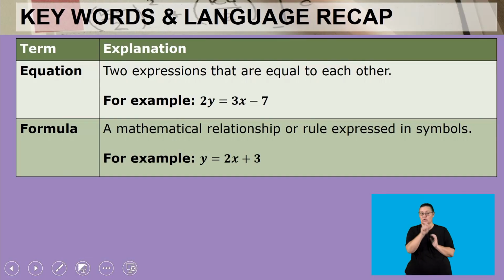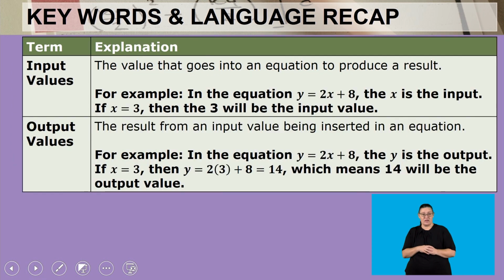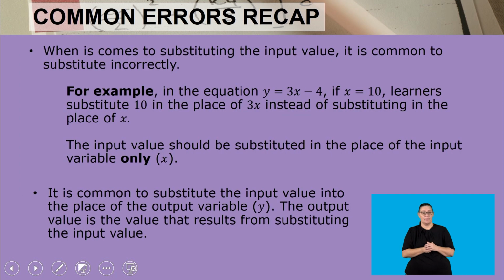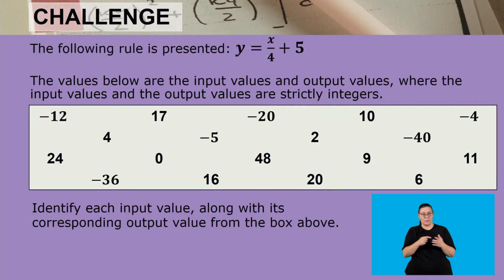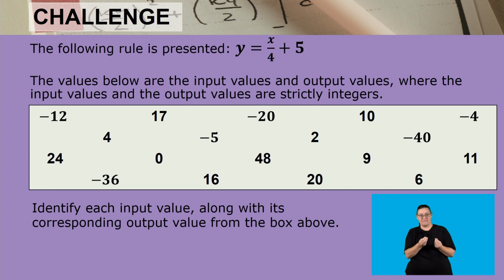Maths Grade 8 Function & relationships Input & output value Video 2 Segment 3